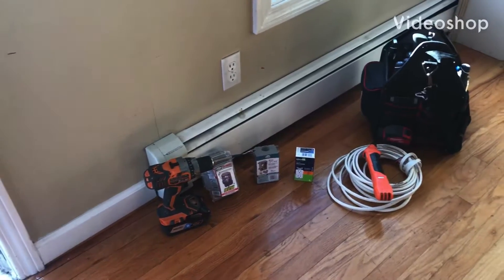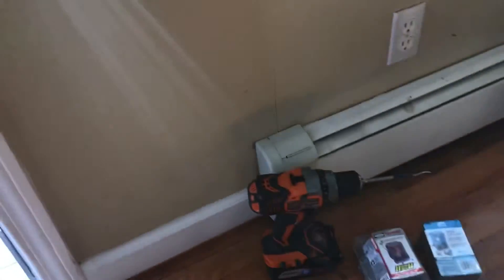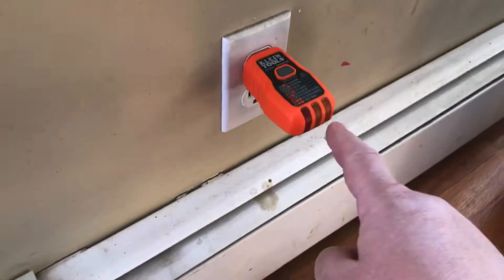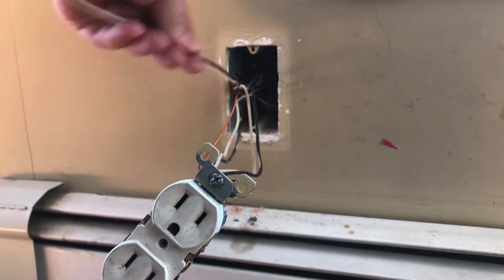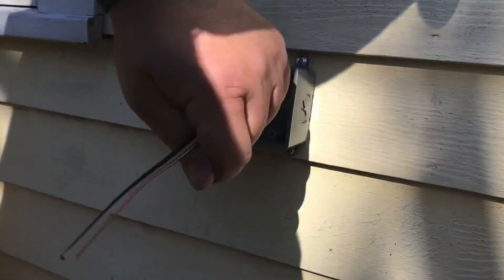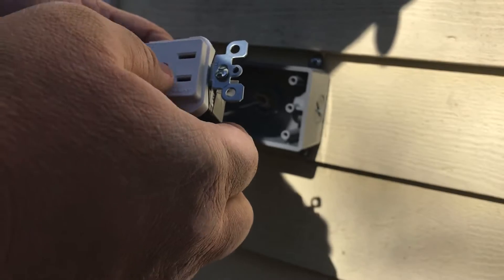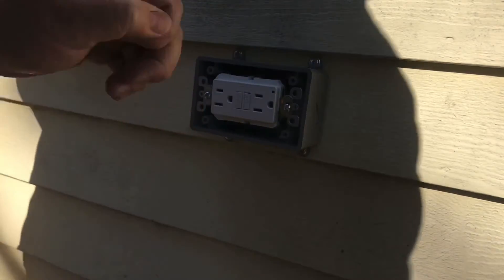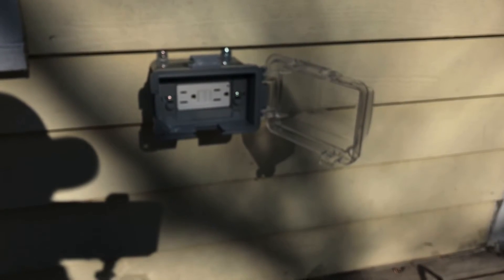How to Install an Outdoor GFCI Electrical Outlet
Video On installing a GFCI electrical outlet for a deck to accommodate LED lighting.